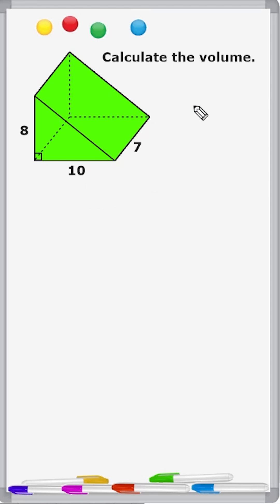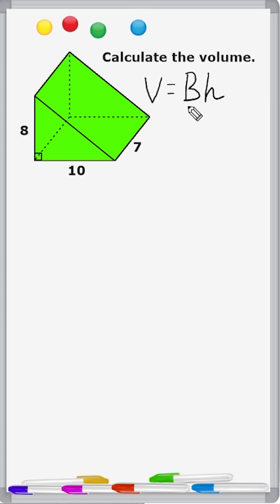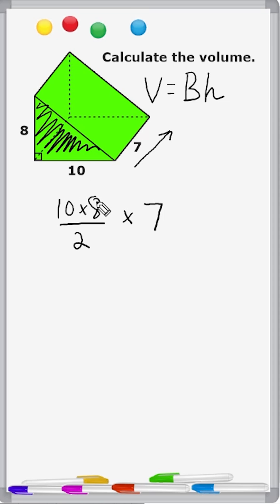Volume Of Triangular Prisms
Calculate the volume of a triangular prism! 📐📏 This is just a quick example. Go to my channel to see more detailed videos on this topic.